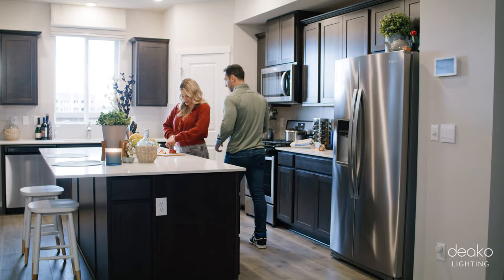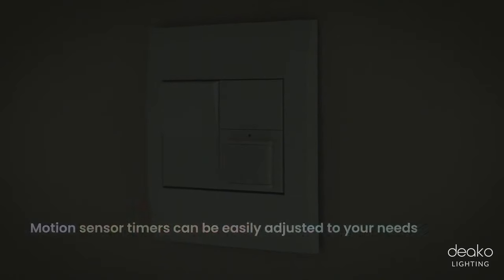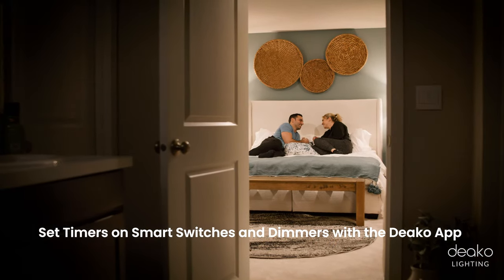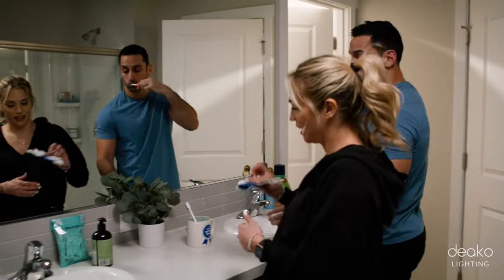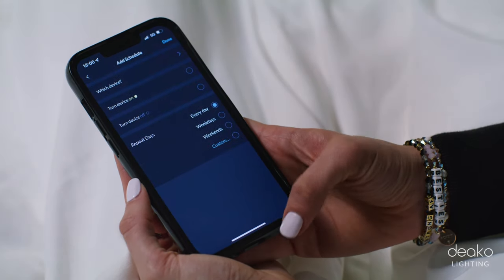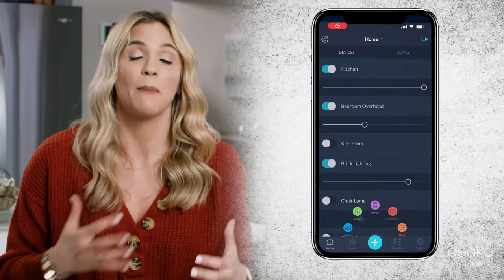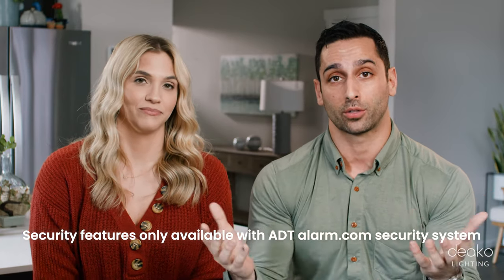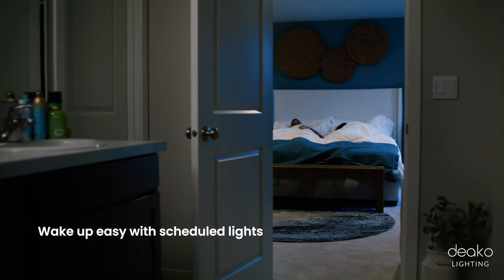Using Deako switches in your new home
Deako homeowners, Carla Marie & Anthony share their favorite ways to use Deako switches in their home. Learn some ways to use smart switches, dimmers, and motion sensors in your own home.

Homeowners have the ability to personalize their lighting without the hassle of hiring an electrician or learning how to wire a light switch. Additionally, with the Deako system installed in new build homes, homeowners have a future-proof platform that will allow them to include any new product made for the Deako system. They can customize their homes with a variety of smart switches that work with Google and Alexa as well as standard dimmer switches or motion sensor switches. Deako even integrates with some alarm systems so smart switches can work together to keep the home safe. The Deako plug-n-play system gives homeowners an easy way to personalize their home with lighting that fits their specific needs, allowing new homeowners to create the home they’ve always wanted.

Facebook at @deakolights
Instagram & Twitter @godeako